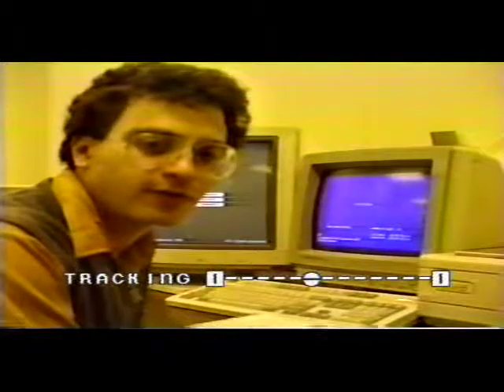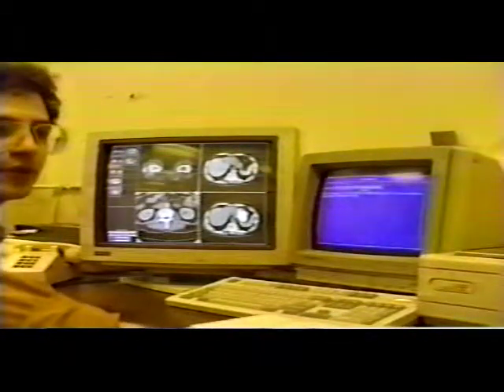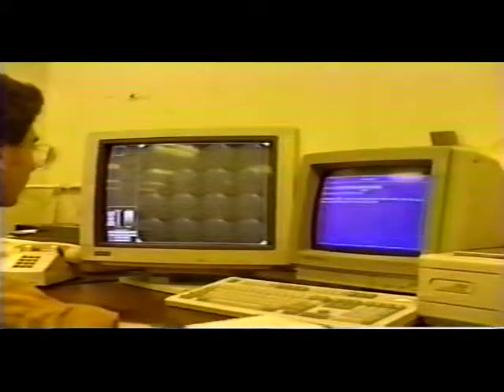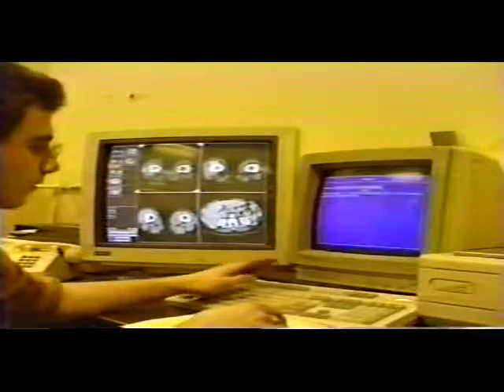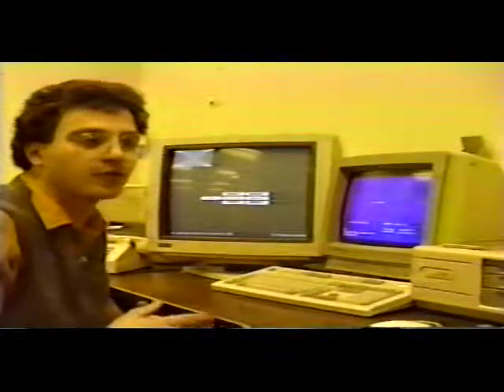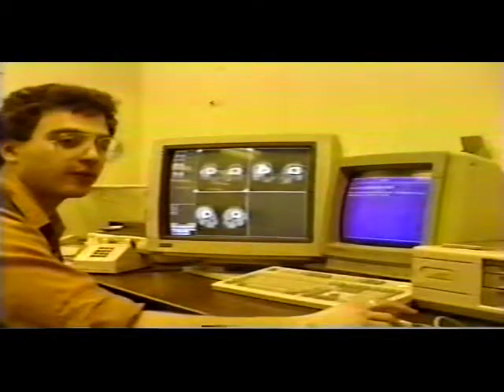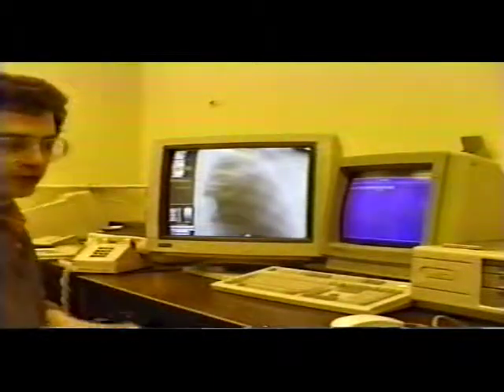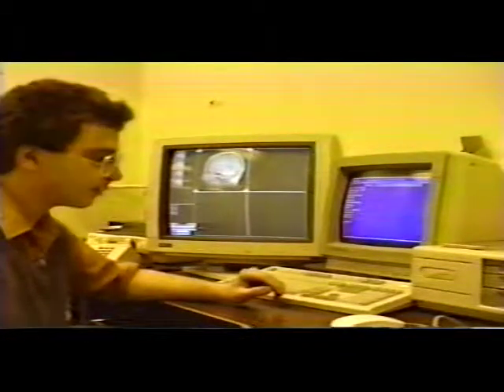Simson Garfinkel demonstrates the IRIS Medical Workstation at Polaroid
In 1989, Simson Garfinkel developed the IRIS Medical Workstation while a consultant at Polaroid. This workstation stored medical images on a LMSI write-once optical disc. The workstation employed a proprietary write-once file system called SFS (the Simple File System), a proprietary window system called WS (Window System), and custom-written graphics acceleration code running on a graphic co-processor.

producer: Simson L. Garfinkel